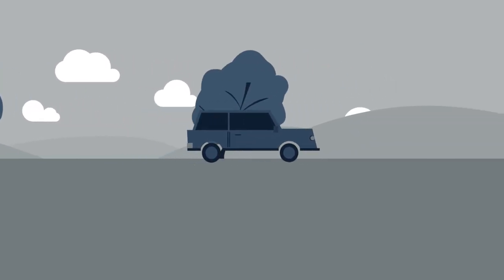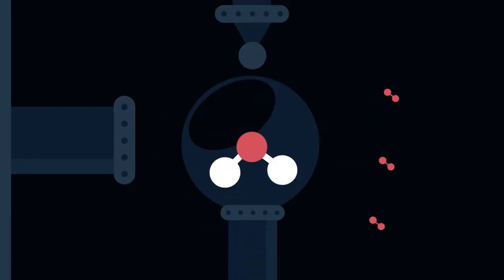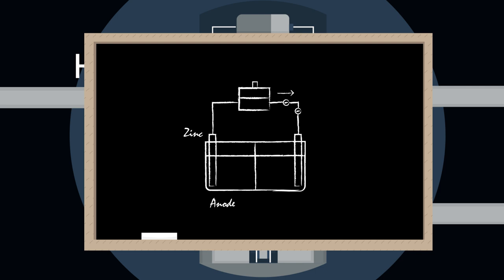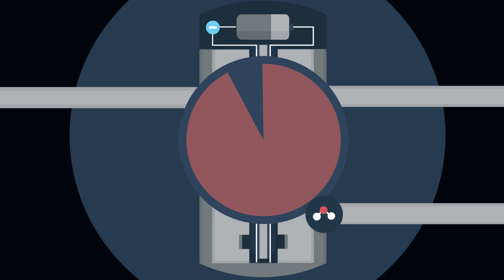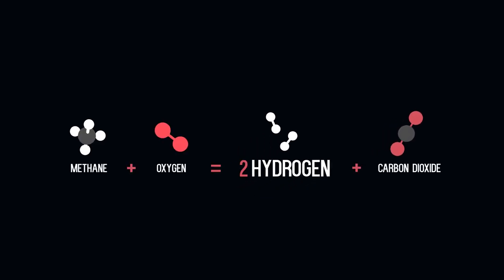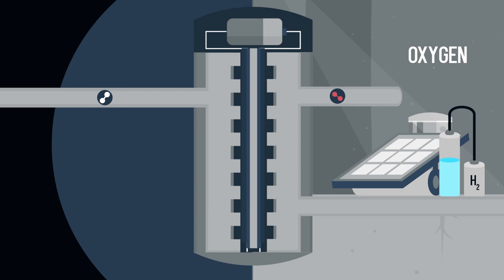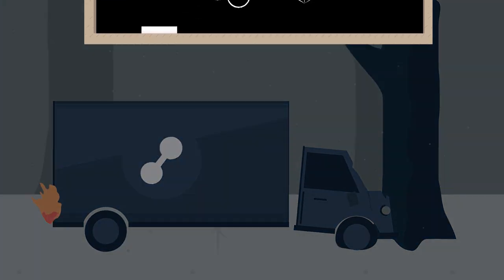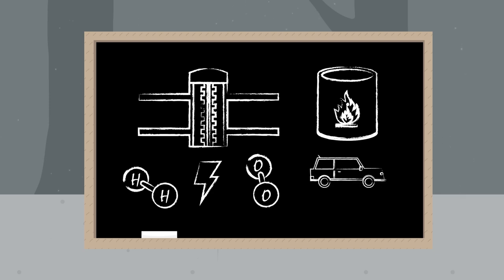Hydrogen & Fuel Cells | Reactions | Chemistry | FuseSchool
In this video, you will learn about how we are trying to design a way to power vehicles of the future on hydrogen, oxygen and sunlight.

In order to obtain energy for the vehicle from hydrogen (that is stored as a fuel cell for motor vehicles), we need to rejoin the hydrogen with oxygen. This is done most efficiently in what is called a fuel cell.

In an ordinary electric cell, a metal, say zinc, ionizes at one electrode, the anode, giving off two electrons. The electrons are pushed around the circuit carrying energy, to, for example, a motor and absorbed by metal ions of a less reactive metal, say copper. The circuit is completed by the movement of metal ions through the solution.

In a fuel cell, the reactants are gases instead of metals. Hydrogen gives its electrons. The electrons flow round, driving the motor, and arrive at the cathode where they are recombined with hydrogen in the presence of the reactive gas oxygen, which provides the driving energy to form water again. The electrodes can be made of porous carbon coated with a catalyst, such as platinum or nickel.

The advantage of combining a fuel and oxygen in a cell is that you can in theory convert most of the chemical energy to electricity whereas burning them, as happens in the internal combustion engine of a car, has a maximum efficiency of about 50% and in practice only about 25% of the chemical energy does useful work in driving the engine - the rest comes out as waste heat.

There are two major problems to using hydrogen fuel cells in vehicles.

Firstly, where do you get the hydrogen? Currently most industrial hydrogen is derived from methane and the carbon is rejected as carbon dioxide, thus adding to the greenhouse effect. The hope is that we can learn to mimic photosynthesis by using sunlight to split water molecules apart, giving us a clean and simple source of hydrogen. Currently this is achieved by using photovoltaic cells to generate electricity, which then electrolyses water, forming hydrogen and oxygen. To take the analogy further, the hydrogen is transported to the fuel cell, like biomass passing along a food chain, and the oxygen, which we tend to take for granted, is vented to the atmosphere. The fuel cell then gets its oxygen from the atmosphere, just like in respiration. The energy is stored whilst the hydrogen and oxygen are kept apart.

The other problem is how to store and transport the hydrogen gas once you've got it. It's extremely difficult to liquefy and rather dangerous if kept as a gas under pressure, particularly if the vehicle crashes. Research is therefore focusing on hydrides, compounds of elements with hydrogen, which are solid or liquid at room temperature and which give out their hydrogen reversibly and without too much energy input. This allows hydrogen to be pumped in, reacting to form the hydride and, then, on the journey, the hydrogen is given off to be used in the fuel cell to drive the vehicle. For example, ammonia borane, a solid at room temperature with the same structure of ethane, gives up its hydrogen on heating.

However, it will probably be more energy efficient to run the cars on batteries which are charged from green electricity.

Fuel cells generate electricity from the reaction between a fuel and oxygen. Using them on vehicles means that we need to develop a way of storing hydrogen, which is difficult. It is more likely that vehicles of the future will be powered by batteries.